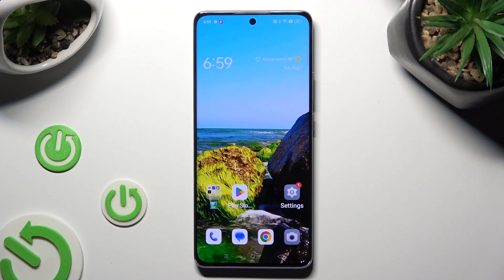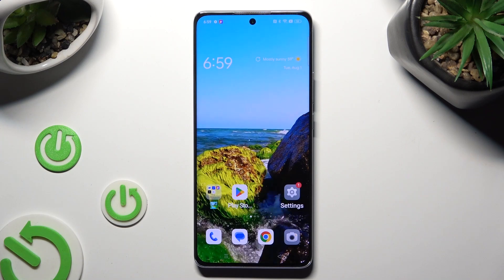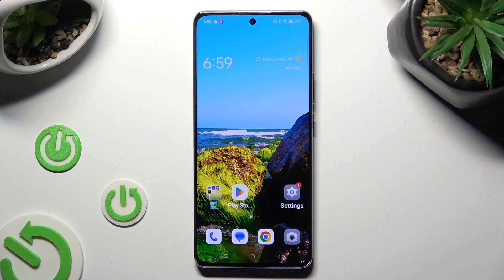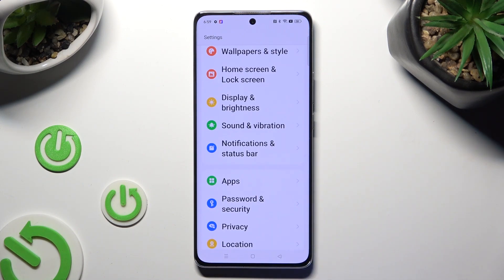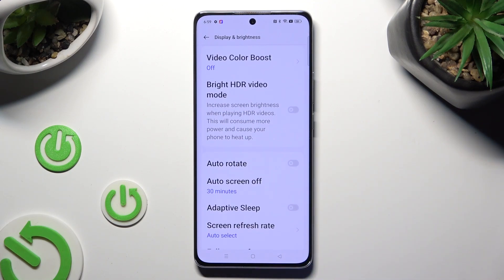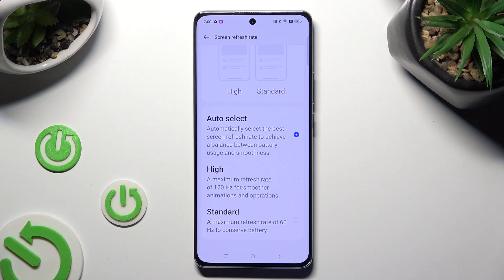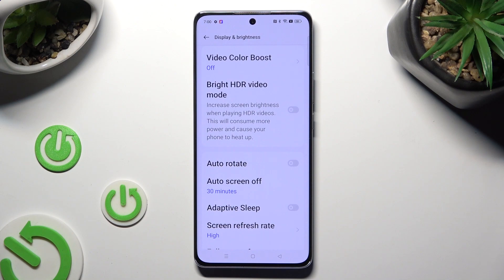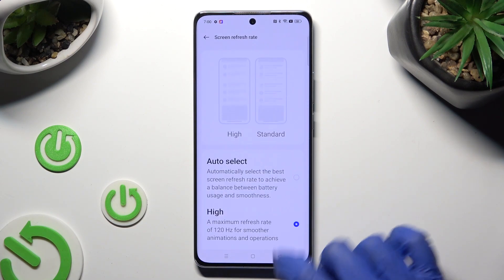How To Change Display Refresh Rate On OPPO Reno 10 Pro? - Display Settings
This guide will help you adjust the display refresh rate on your OPPO Reno 10 Pro smartphone step-by-step. The refresh rate of your screen determines how often it refreshes its content per second. Your device's performance can be enhanced and battery usage can be optimized by modifying the refresh rate.

How to change the display refresh rate on OPPO Reno 10 Pro?
What are the available refresh rate options on OPPO Reno 10 Pro?
How to set the screen refresh rate to 90Hz/60Hz on OPPO Reno 10 Pro?
Does lowering the refresh rate save battery life on OPPO Reno 10 Pro?